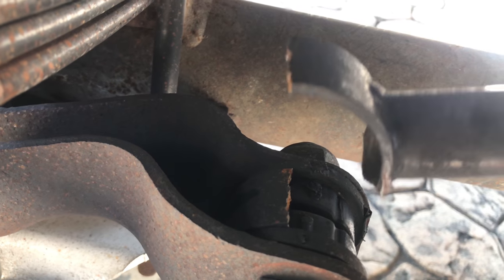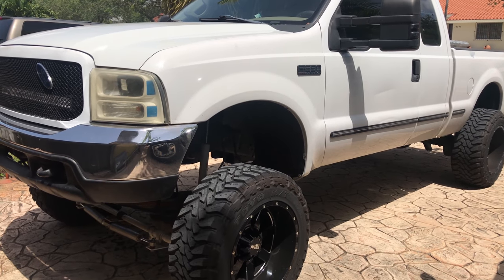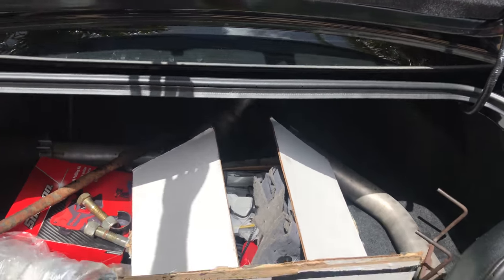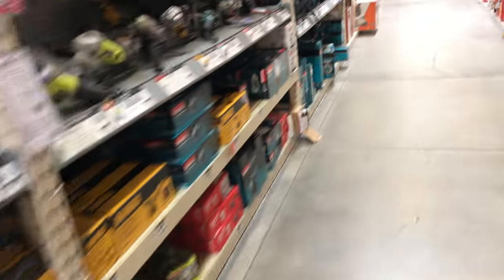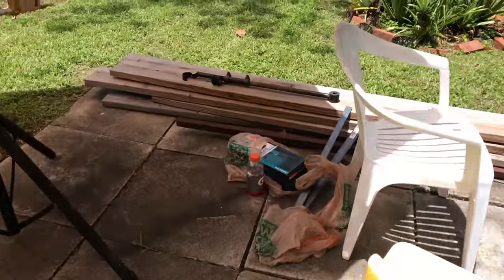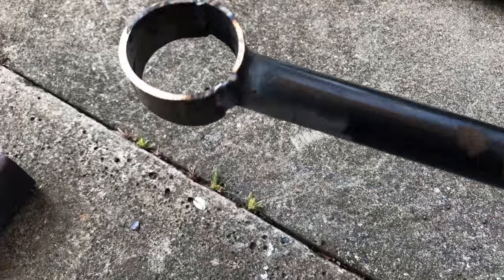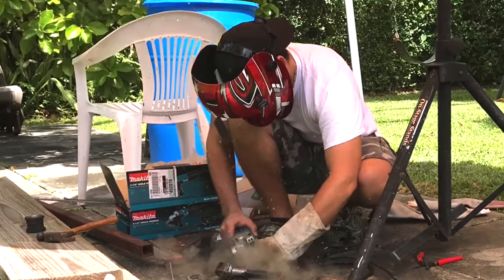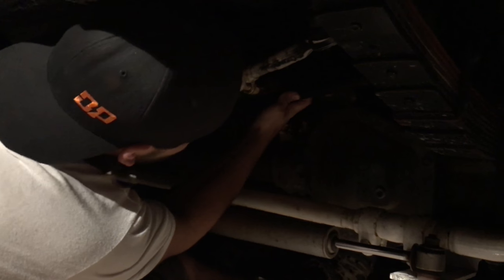My Truck Lost it's Front Axle!!! (And I get hit in the face)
The trac bar on my daily driven F250 decided to break making my front axle sway and not quite turn very well.